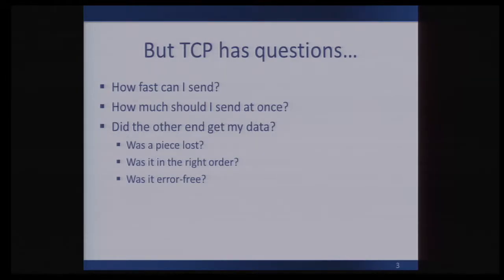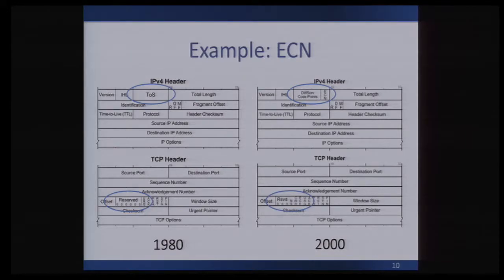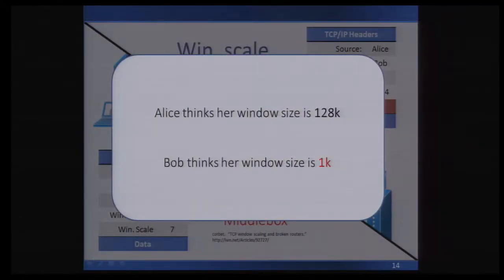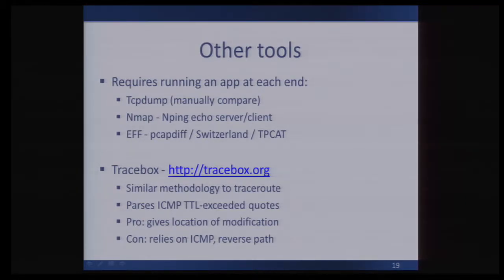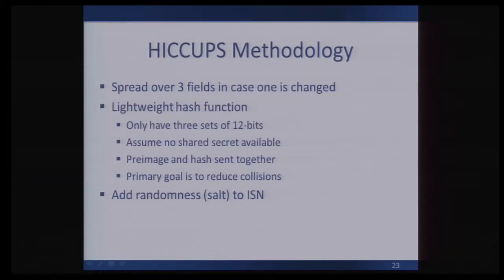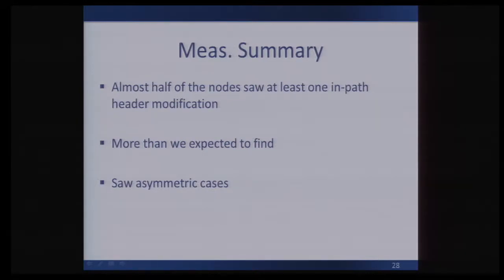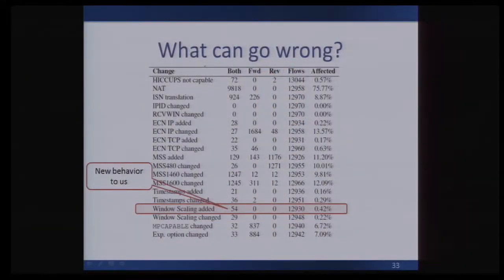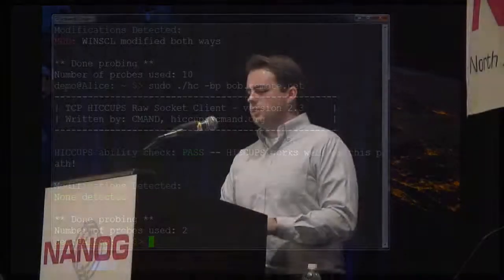Measuring In-Flight Packet Header Modification on the Internet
Understanding, measuring, and debugging IP networks is challenging, particularly across the Internet. Contributing significantly to that challenge are transparent middleboxes--residing both within and outside an operator's network--that can make troubleshooting difficult. Such in-path middleboxes are typically transparent to end hosts, but can modify packet headers in ways that impact end-to-end performance or cause connectivity issues. For example, legacy equipment and misconfiguration can wreak havoc on new (or not so new) TCP/IP functionality, e.g., ECN, SACK, Multipath, tcpcrypt, etc., resulting in traffic being misconstrued, degraded, or blocked along a path. We develop TCP HICCUPS to expose packet header manipulation to both endpoints of a TCP connection using existing TCP/IP semantics. In other words, HICCUPS seeks to automate the question: "Did my packet arrive at its destination with the same headers as sent?" In the same way that ping is used today to test reachability, the HICCUPS design enables a new general path diagnostic capability. We use HICCUPS to measure thousands of Internet paths between HICCUPS-enabled hosts and highlight the breadth and scope of hard-to-detect middlebox behaviors. HICCUPS is freely available as both a Linux kernel patch and a user-space client, which we invite operators to evaluate and use to test their own networks.